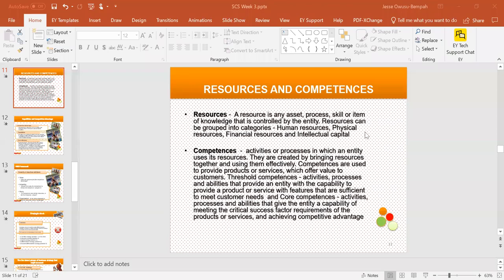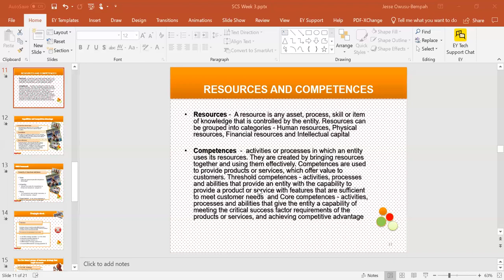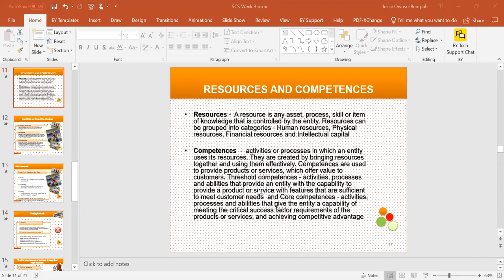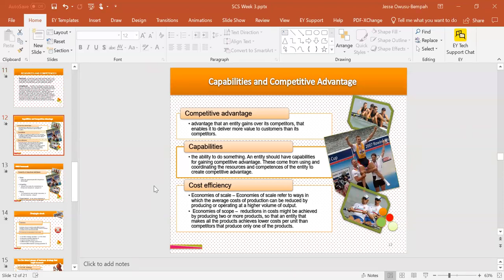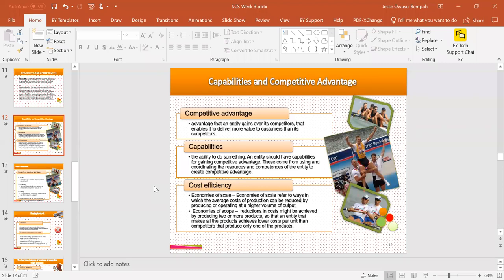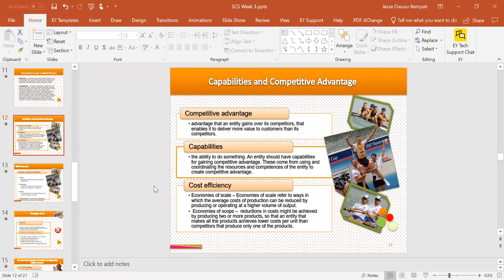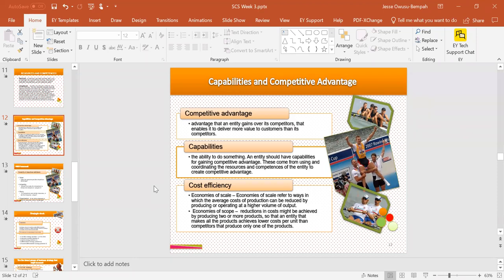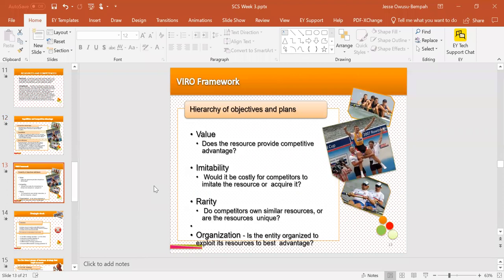Strategic Case Study: Resources & Competencies - ICAG l ACCA I CIMA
In this lecture, we discuss Resources & Competencies. Understanding this is key to passing your exam.